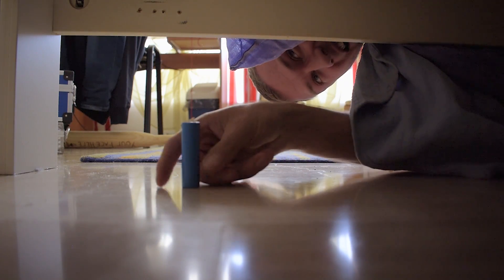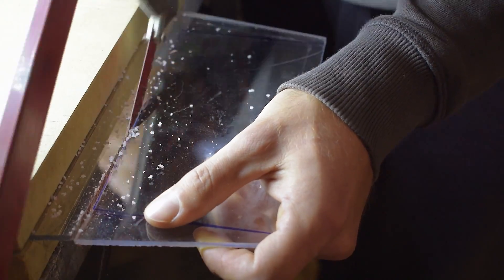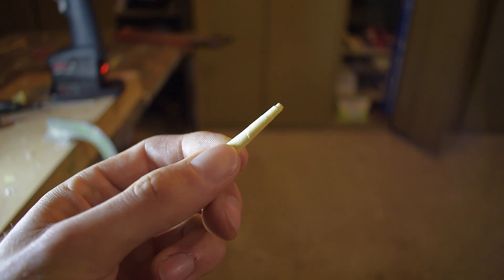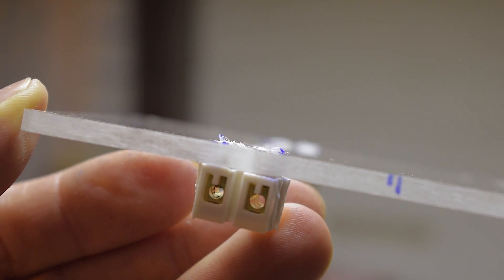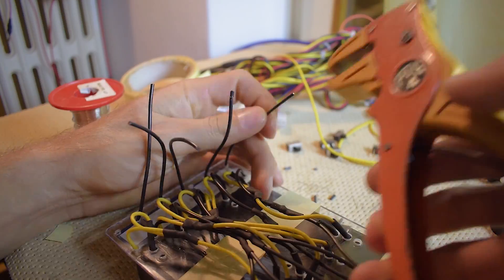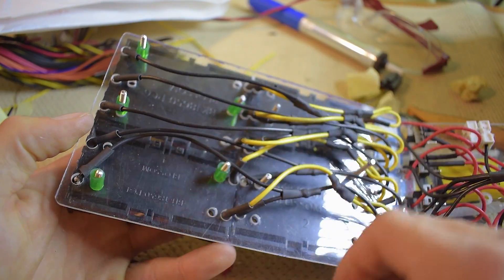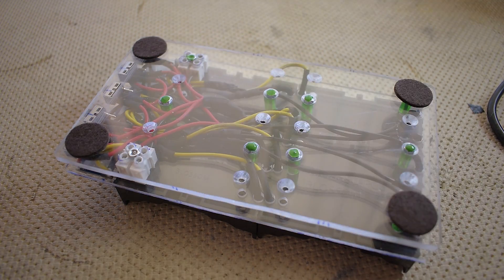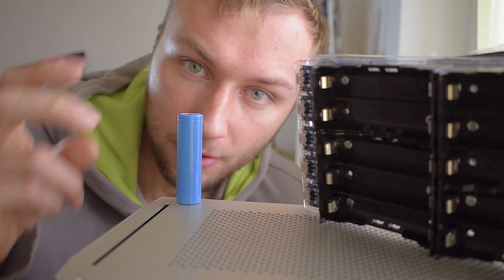Battery Charger for 18650 Lithium Cells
Build your own 18650 lithium cells battery charger :D

*Check the description for MORE!*
In this short video i'll build a 18650 lithium charger. This tool will be used to recover some cells from dead laprop batteries. If you don't know where to get this cells, check the link below :D